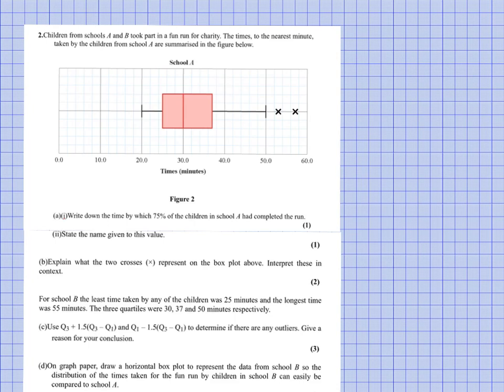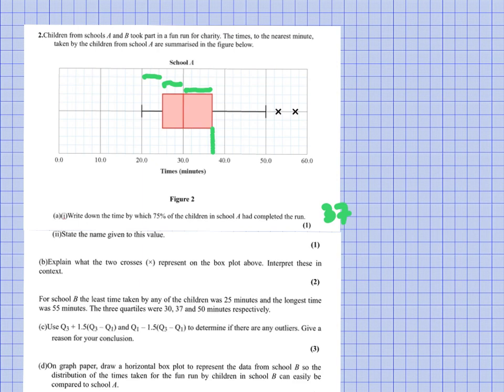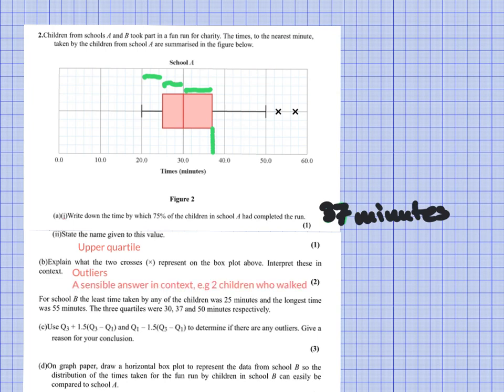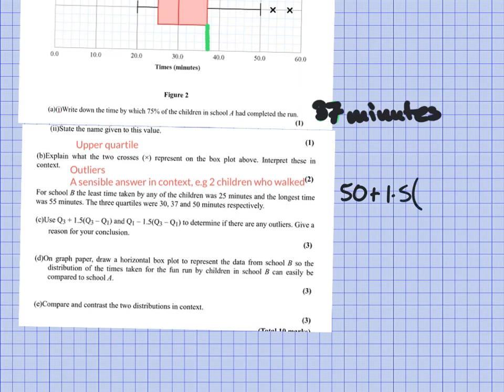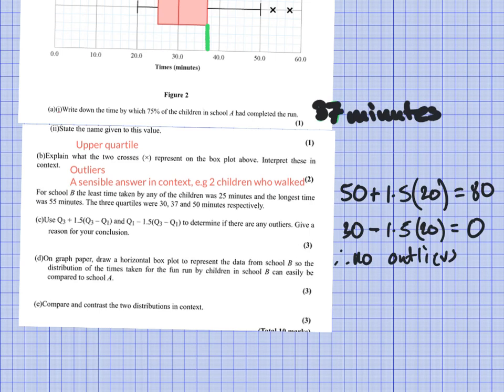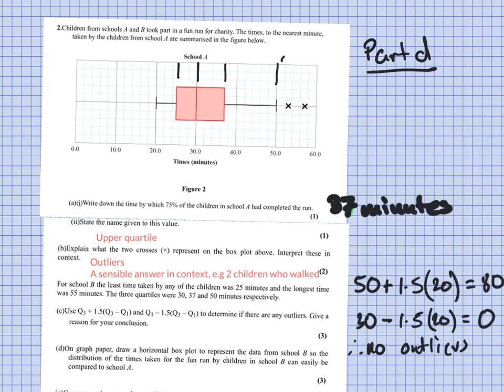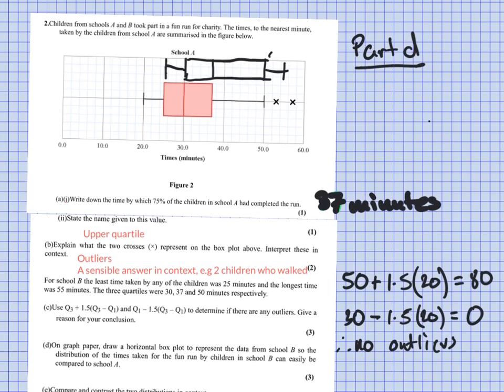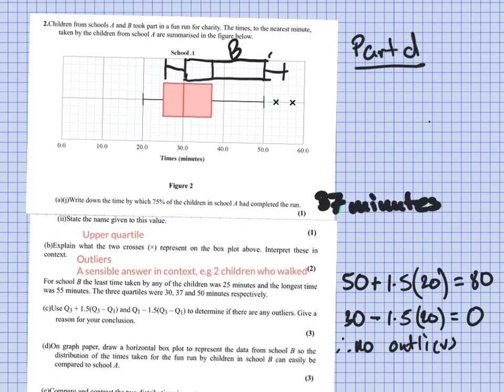Test review q2